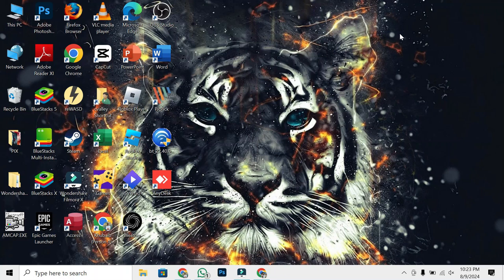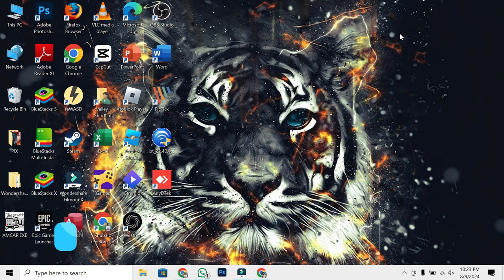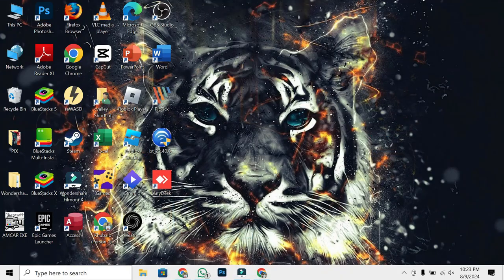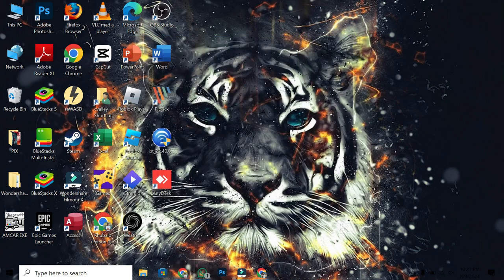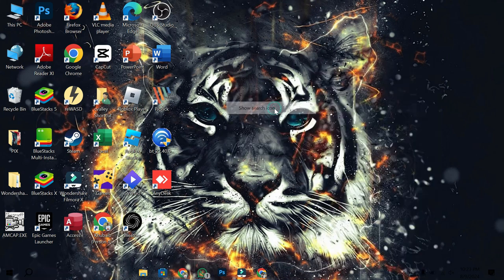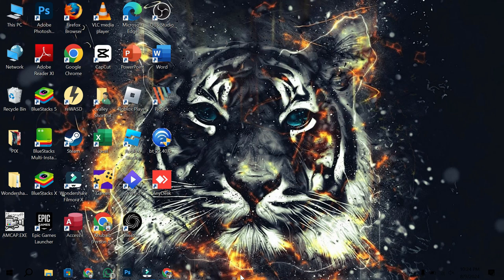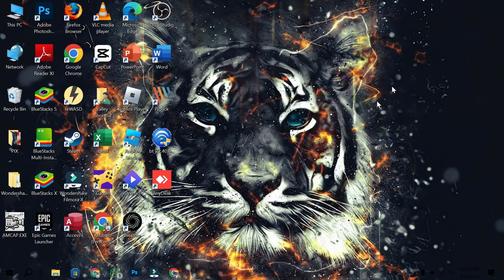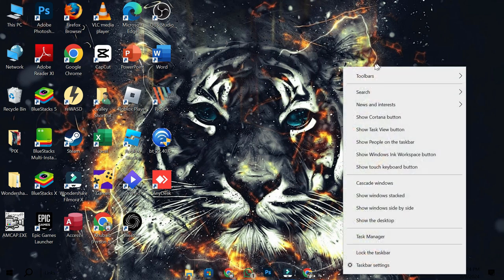How To Make Taskbar Transparent Windows 10